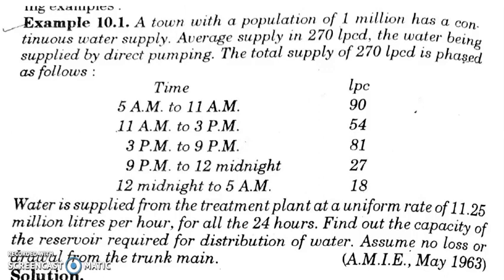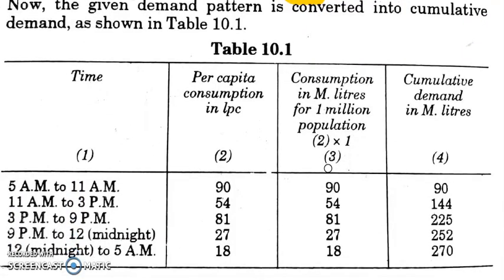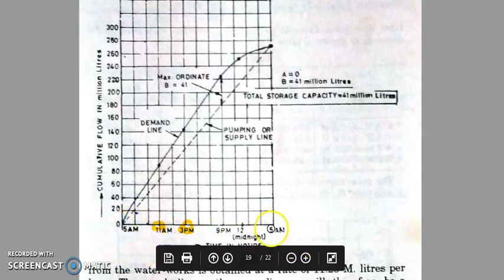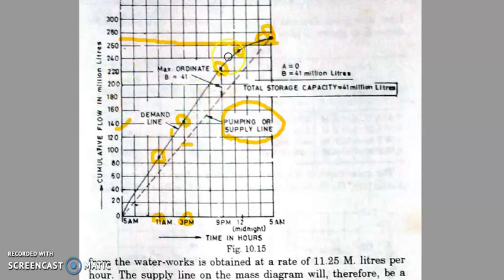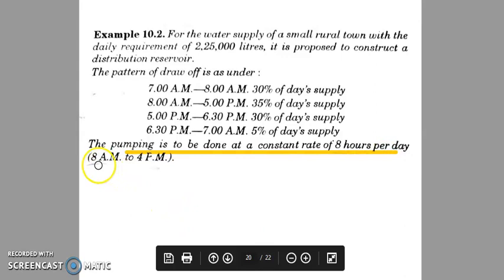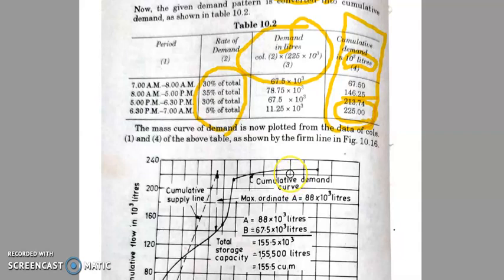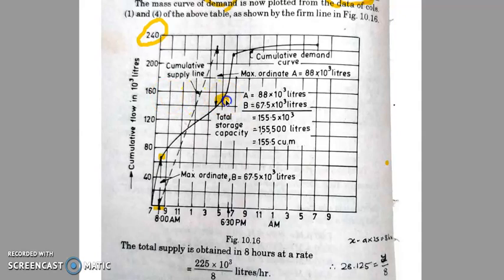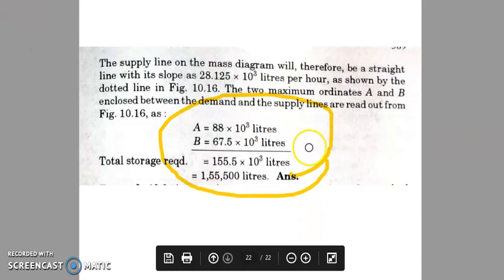Storage Capacity of Distribution Reservoir 2